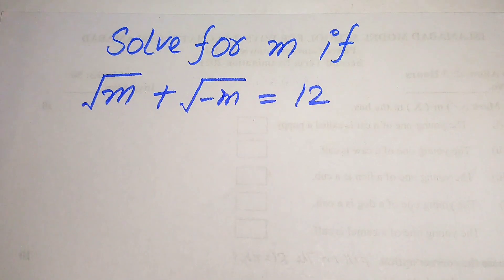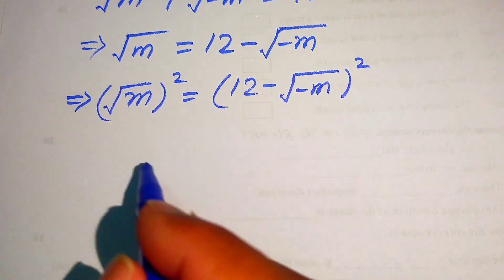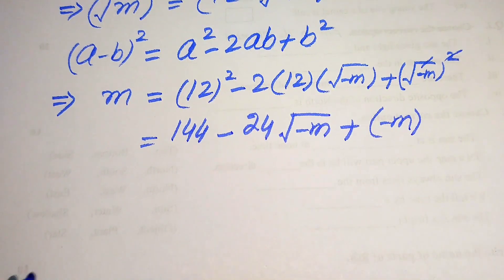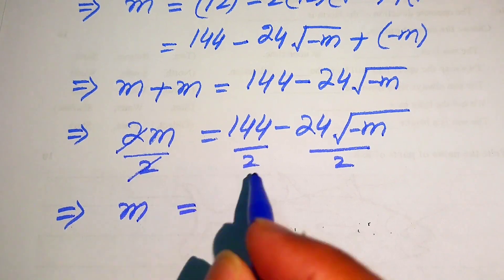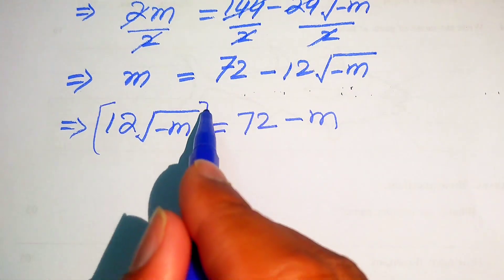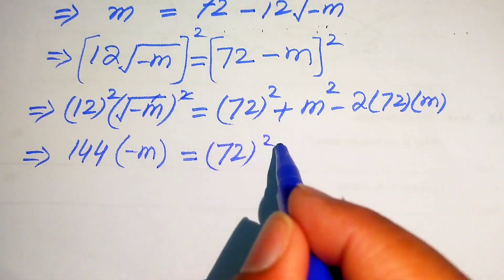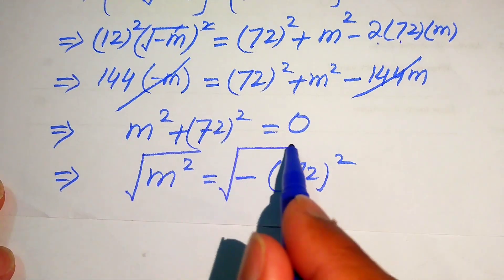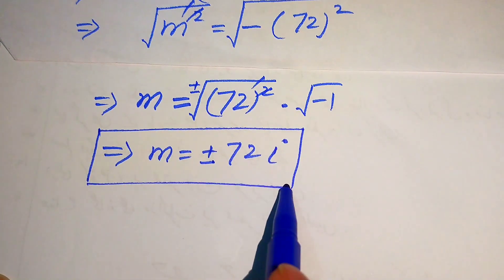Solving a 'Stanford' University entrance exam